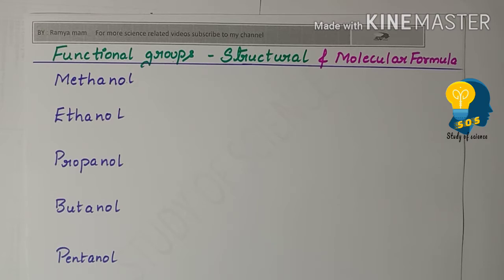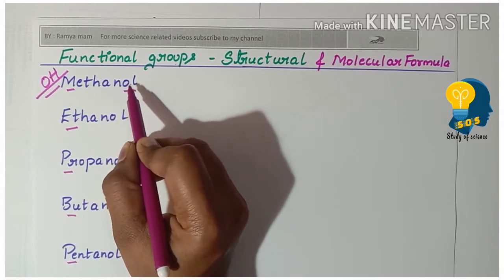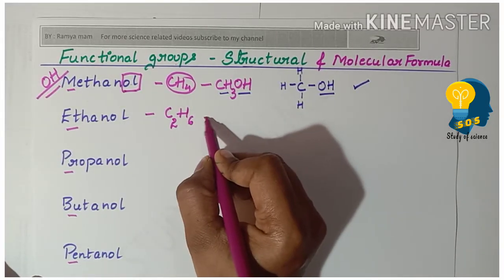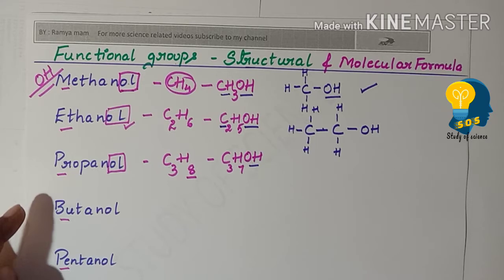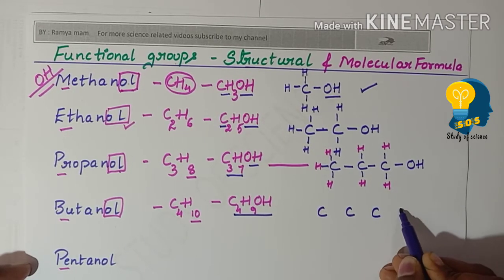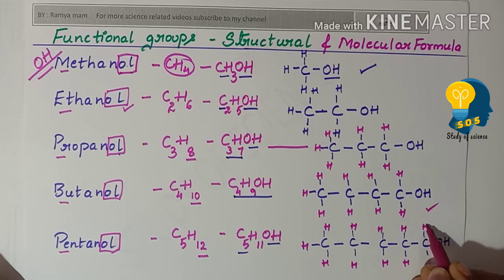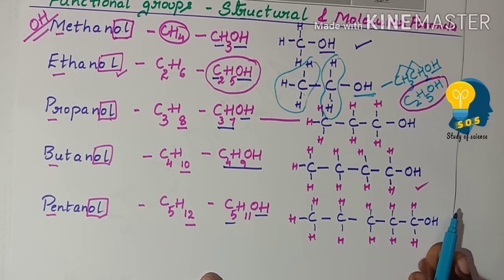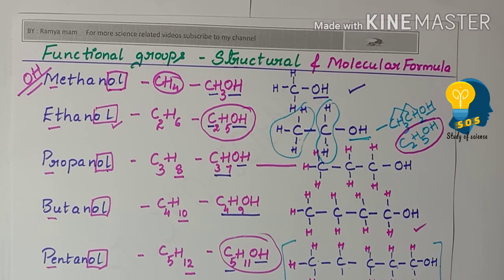carbonanditscompounds CARBON AND ITS COMPOUNDS|ALCOHOL - MOLECULAR AND STRUCTURAL FORMULA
Dear students, in this video you will learn how to write the molecular and structural formula of functional group Alcohol.